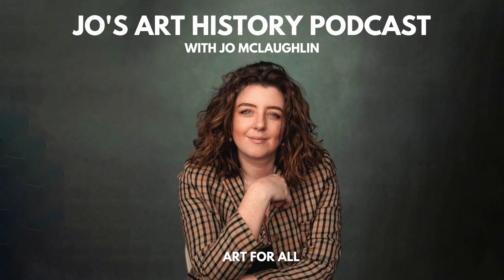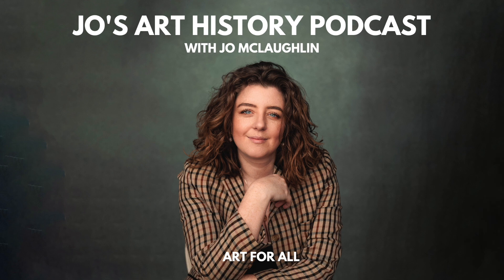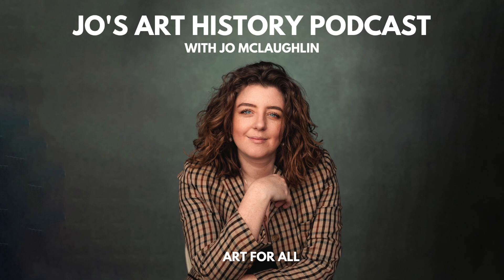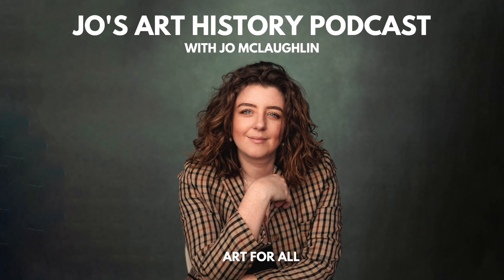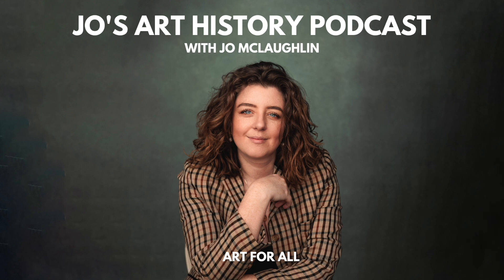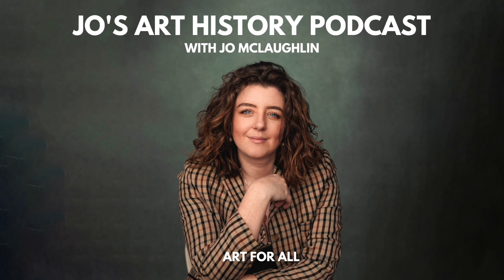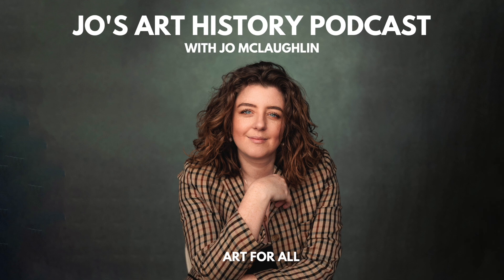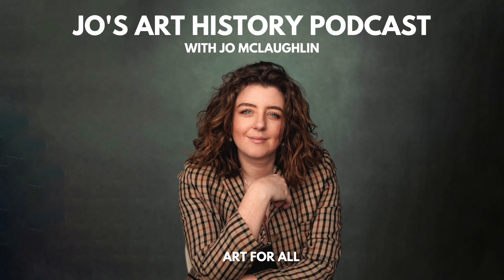The Druids: Bringing in the Mistletoe by George Henry & Edward Atkinson Hornel (Bite-Size Episode)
Welcome to Jo’s Art History Bite-Size - small manageable podcast episodes that deep dive into a specific artwork or artist in 10 minutes or less. This week we take a look at the incredible painting entitled The Druids: Bringing in the Mistletoe by George Henry  & Edward Atkinson Hornel.

Please consider supporting the podcast by buying me a book from my Wishlist - this will go towards future episodes of the podcast: